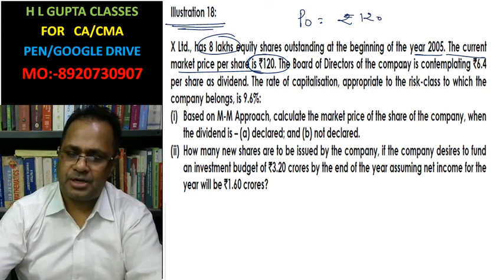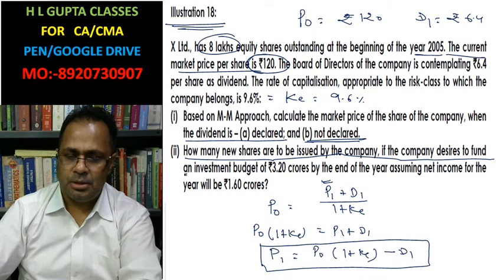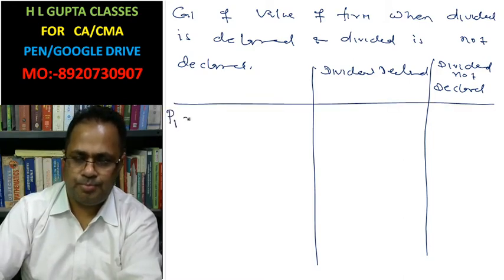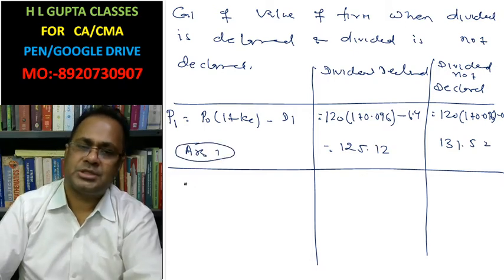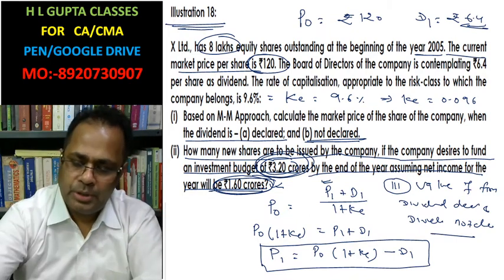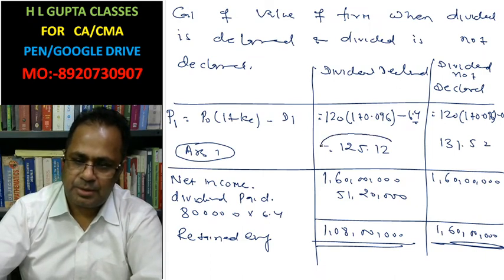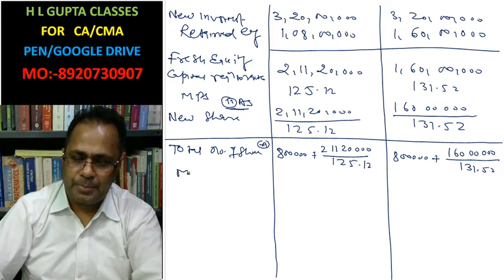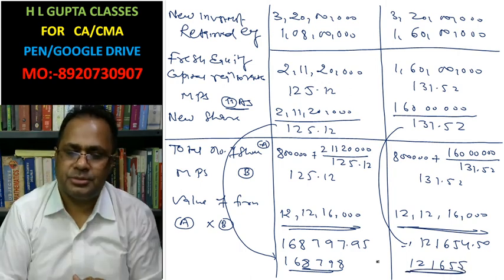DIVIDEND POLICY ILLUSTRATION 18, CMA NTER FM Pg 355 BY HL GUPTA To Buy CLS FOR CA/CMA, CA-8920730907